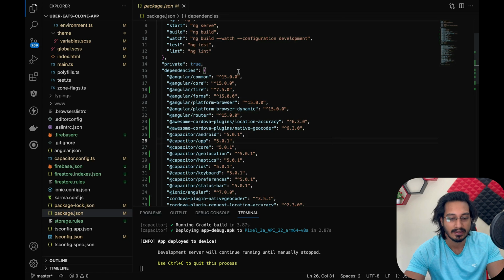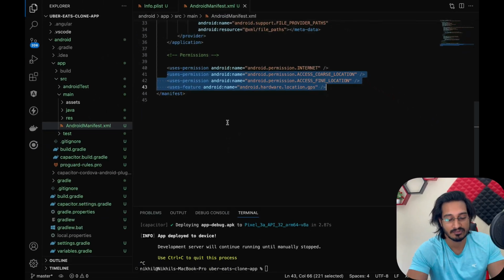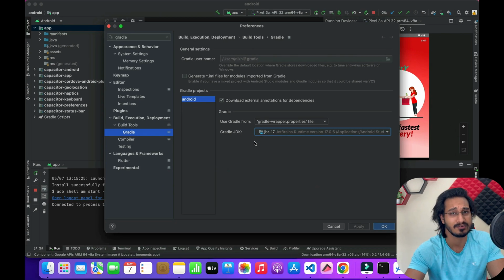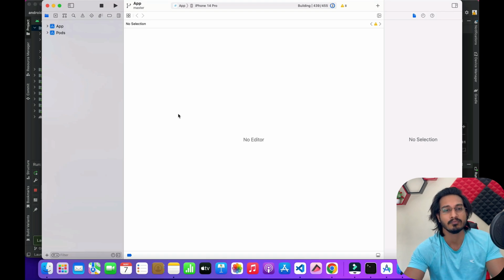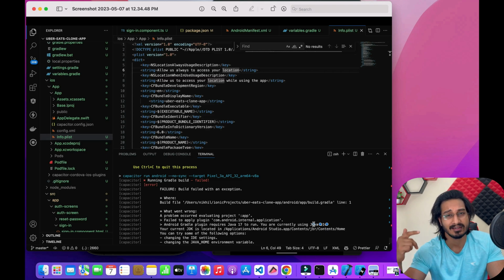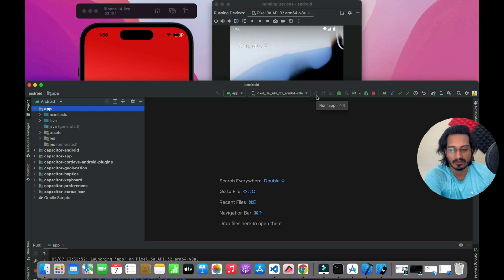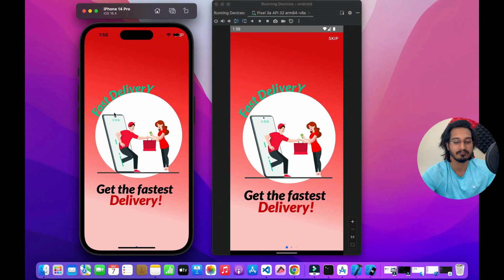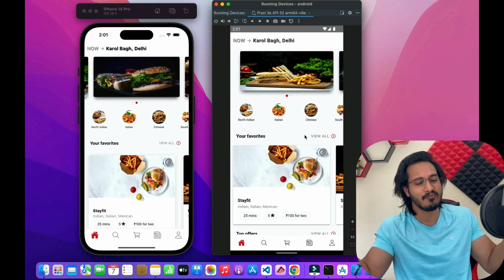Ionic Capacitor - Run live-reload in Android Emulator & iOS Simulator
Hello Friends, Welcome Back to @CodingTechnyks. In this video, we are going to show you "Ionic 7 - Run live-reload in Android Emulator & iOS Simulator"​ ionic angular for pwa, android &

1. Ionic 6+ with NodeJs - Complete Beginner to Pro Course 2023
    ₹389 / $9.99 - till May 20, 2023

2. Ionic 6+ From Beginner to Advanced - Build Food Delivery App